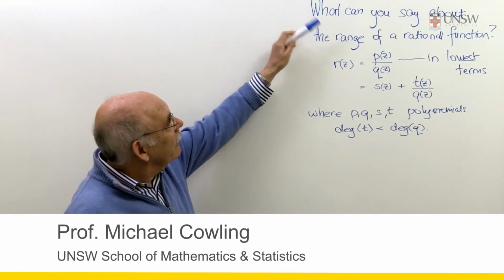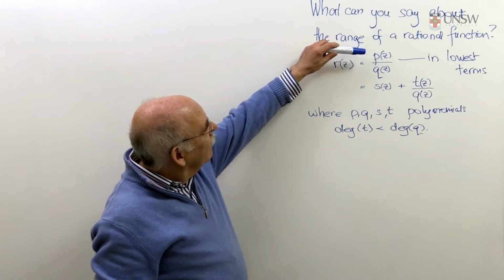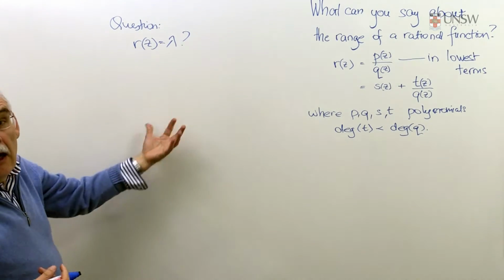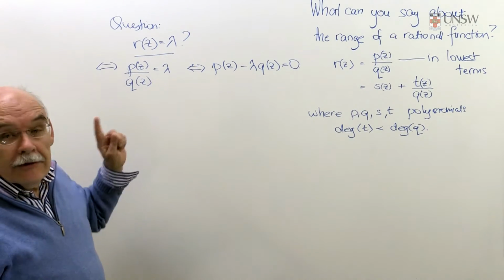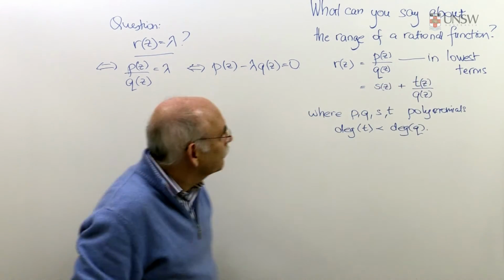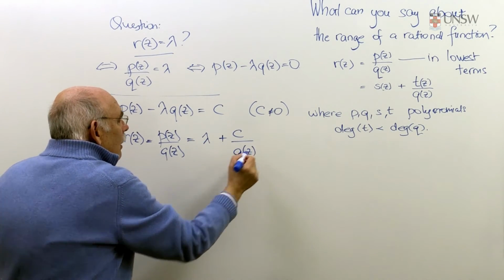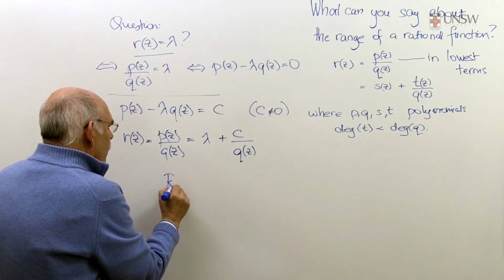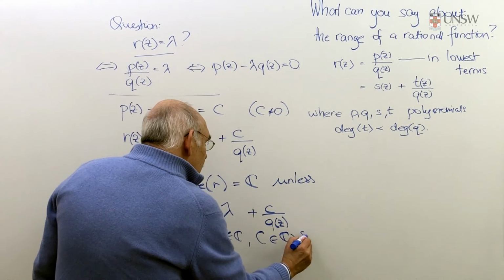MATH2621 tutorial problem 20